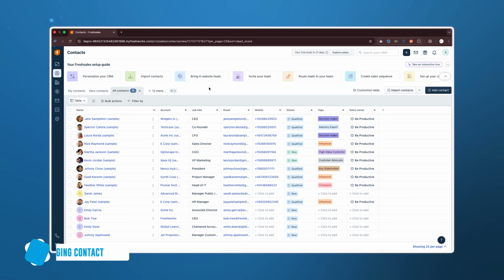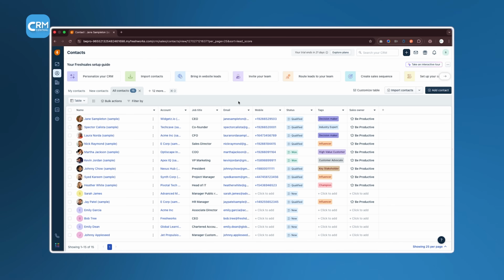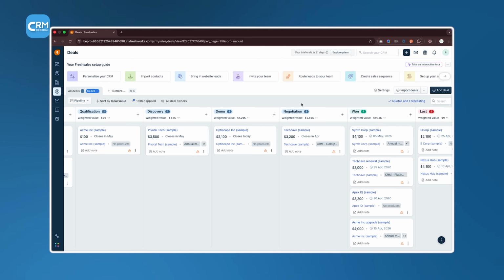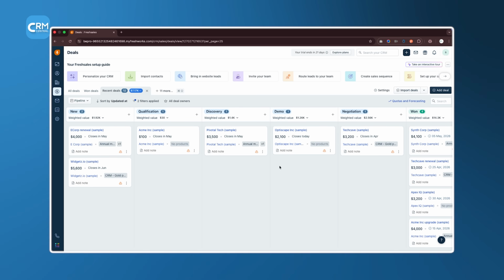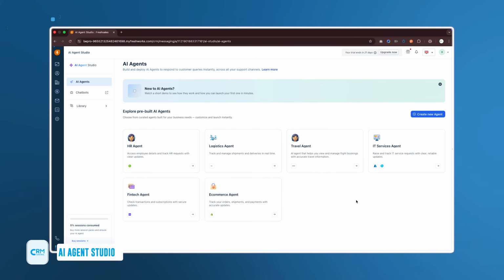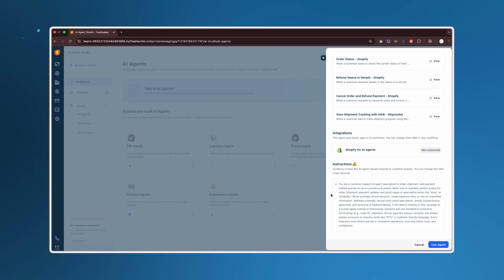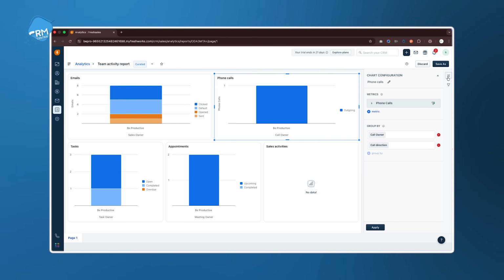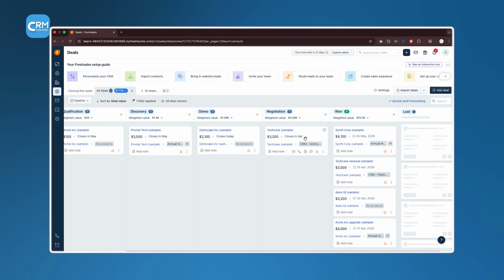Freshsales CRM Tutorial: Complete Beginner’s Guide (2026)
Complete Freshsales CRM Tutorial for Beginners! This software keeps your numbers together, handles the boring work automatically, and uses smart computer brains to help you work faster. Find out why small shops use it to make money quickly.

00:00 - Intro
00:35 - Managing Contact
01:35 - Managing Deals
02:44 - Managing Client
03:53 - AI Agent Studio
05:00 - Analytics
05:57 - Outro
Video you may also like:
Freshsales CRM is a powerful customer relationship management platform that helps businesses organize contacts, manage leads, and streamline the entire sales process. Whether you're looking for a Freshsales CRM tutorial, a Freshsales tutorial for beginners, or learning how to use Freshsales for the first time, understanding its core features can improve sales pipeline management and customer engagement. With built-in CRM automation, lead management, and customizable Freshsales workflows, the platform helps sales teams reduce manual work and focus on closing more deals. Businesses searching for the best CRM software, a Zoho CRM alternative, or the best CRM for beginners will find Freshsales to be an easy-to-use solution that supports business productivity and long-term sales growth. By learning the CRM basics and exploring its sales tools, users can build a more efficient workflow and make better use of modern CRM tools in 2026.